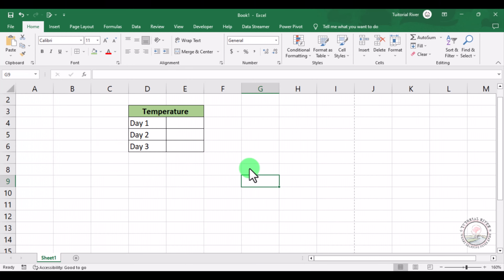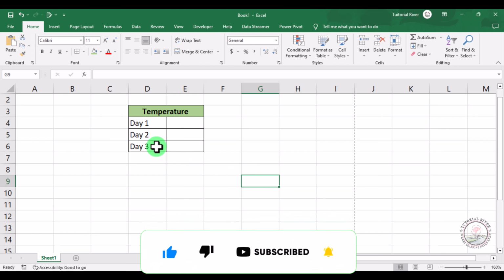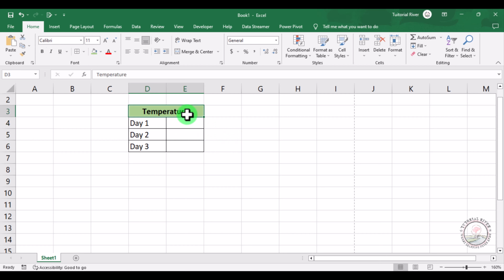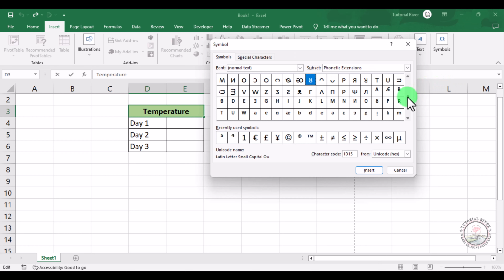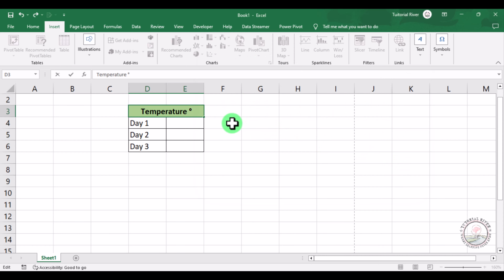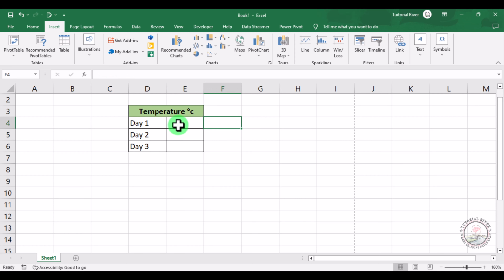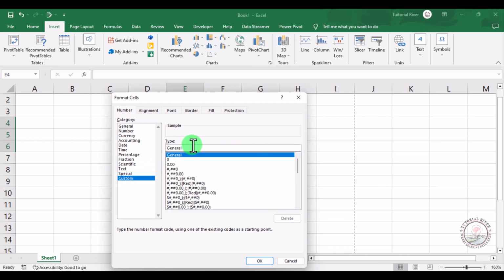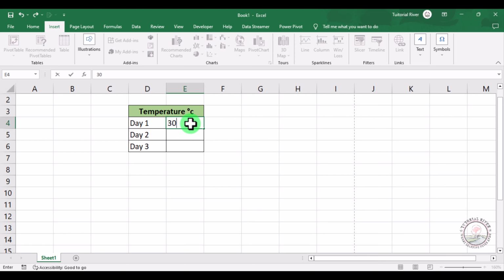How to Insert Degree Symbol in Excel ( Two Useful Ways )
Special characters are used most of the time when you are working with data that contains symbols. Whether you are working with weather forecast data or mathematical equation data, you may have to use the degree symbol. In most cases, adding special characters like a degree symbol is not an easy thing.

Excel allows you to use a wide variety of symbols such as percent symbol, delta symbol, and tick marks as well. You will not find a degree symbol key on the keyboard, so you must want to know how to type degree symbol in Excel.